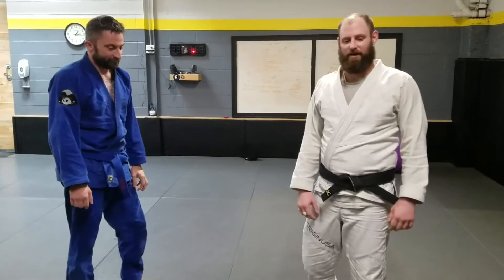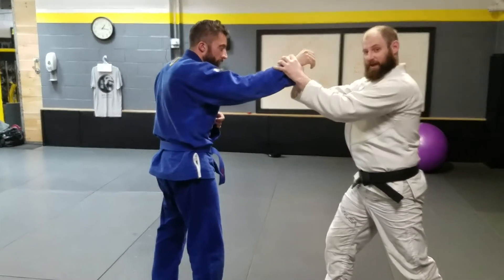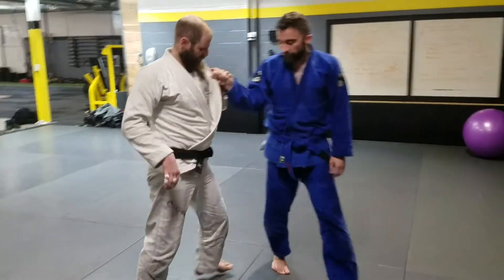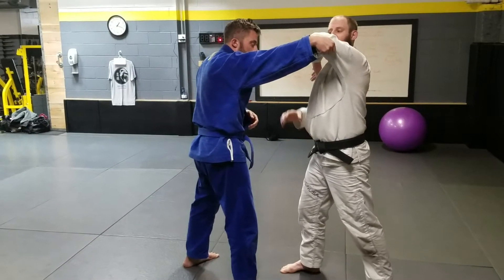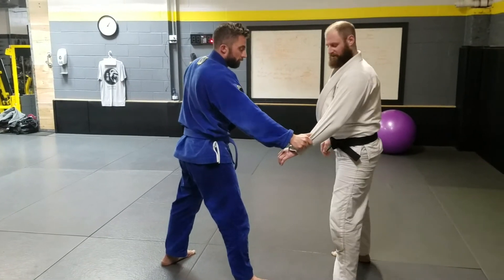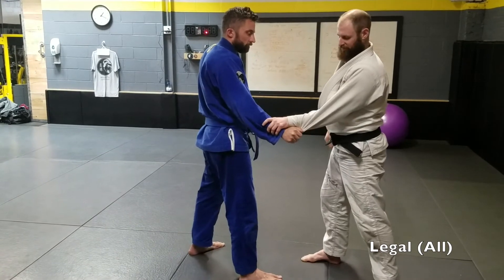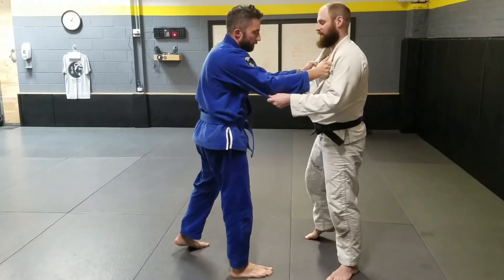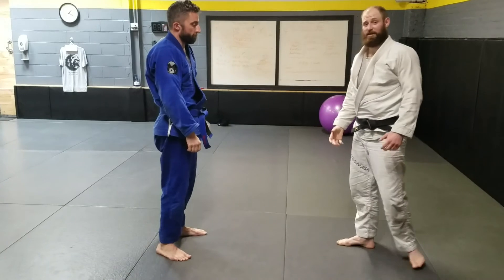Grip break options for gi grappling